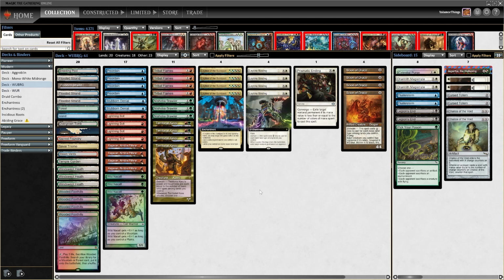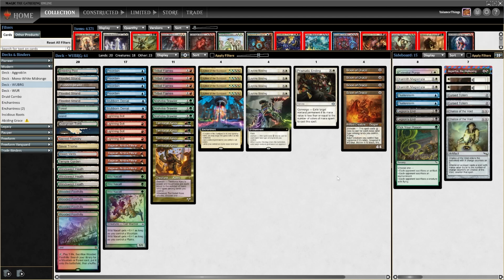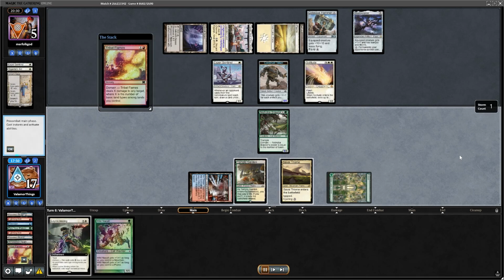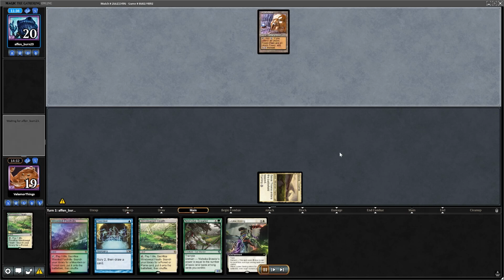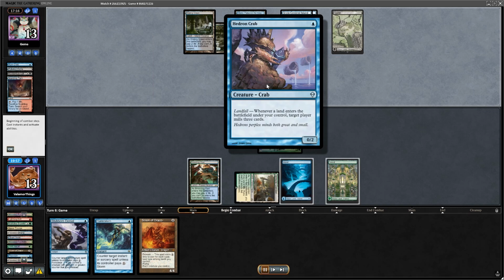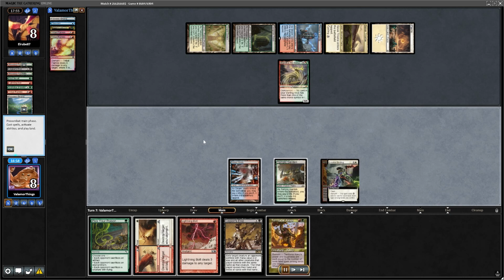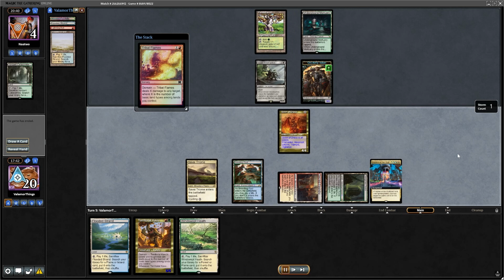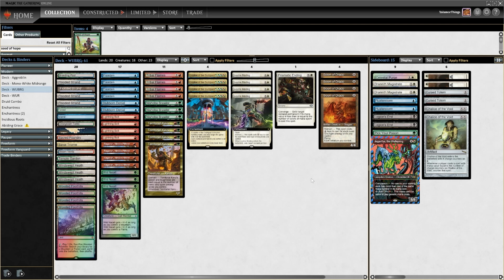DOMAIN ZOO is BUSTED! Leyline of the Guildpact is STRONG! MKM Mtgo League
Welcome back everyone! it's been a while. Today we are playing the most popular deck of modern right now: DOMAIN ZOO! The new Leyline completely broke the format! Let's jump into today's league.

0:00 Introduction
7:00 Game 1 vs Hammertime
12:36 Game 2 vs Blue Tron
22:36 Game 3 vs Mill
29:16 Game 4 vs Domain Zoo
36:52 Game 5 vs Yagwmoth
45:16 Wrap up

Decklist:
1 Breeding Pool
4 Flooded Strand
1 Forest
1 Island
4 Leyline Binding
4 Leyline of the Guildpact
4 Lightning Bolt
3 Nishoba Brawler
1 Overgrown Tomb
1 Plains
4 Preordain
1 Prismatic Ending
4 Ragavan, Nimble Pilferer
1 Sacred Foundry
1 Savai Triome
4 Scion of Draco
1 Steam Vents
2 Stubborn Denial
1 Temple Garden
4 Territorial Kavu
4 Tribal Flames
3 Wild Nacatl
3 Windswept Heath
4 Wooded Foothills

1 Celestial Purge
2 Chalice of the Void
2 Cursed Totem
2 Drannith Magistrate
2 Flusterstorm
1 Jegantha, the Wellspring
2 Legion's End
1 Pick Your Poison
2 Wear/Tear